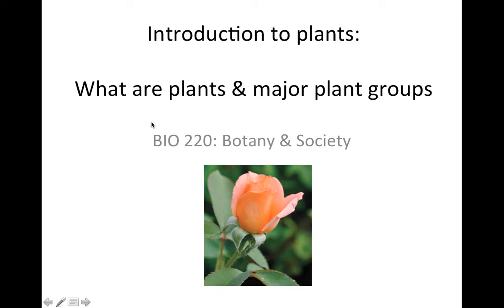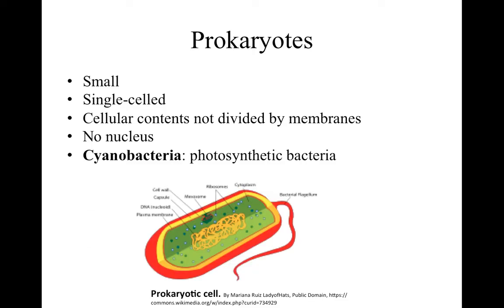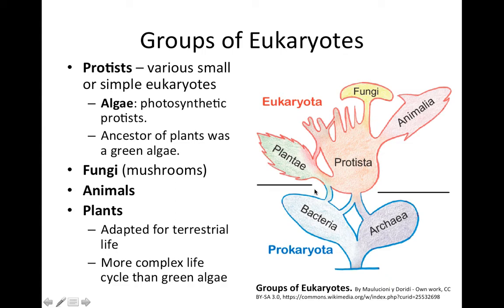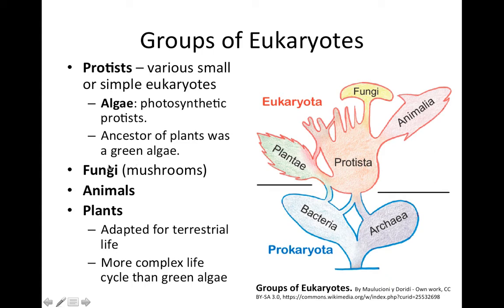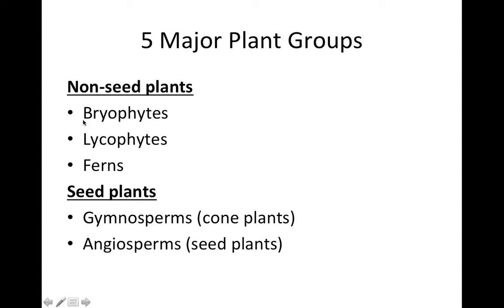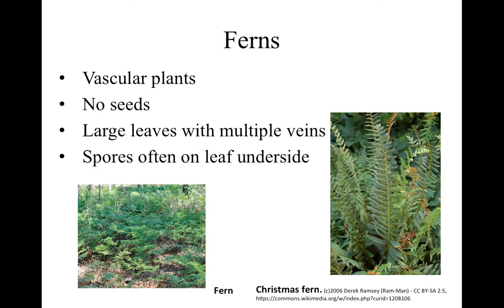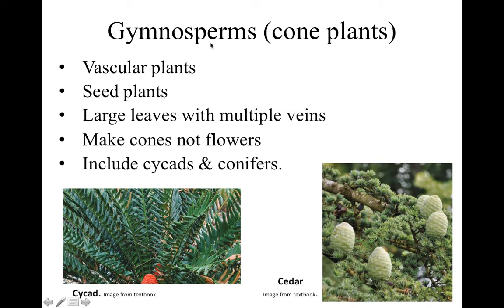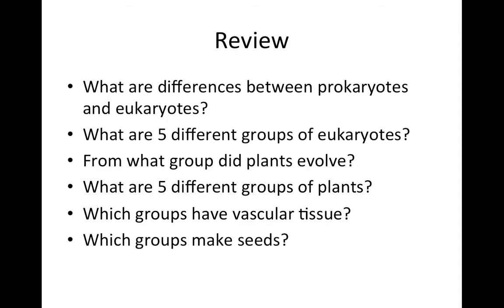Introduction to plant groups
This lecture introduces  major groups of organisms - prokaryotes and eukaryotes. It specifies groups of eukaryotes, including animals, protists, fungi and plants. It explains that plants evolved from green algae. It briefly describes characteristics of 5 plant groups: bryophytes, lycophytes, ferns, gymnosperms and angiosperms.